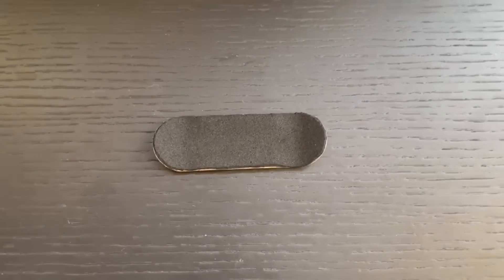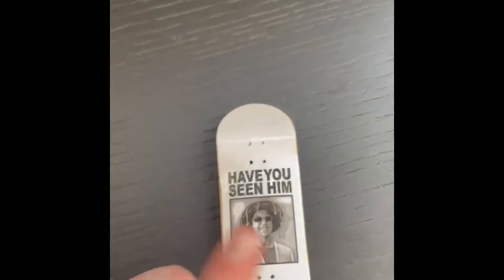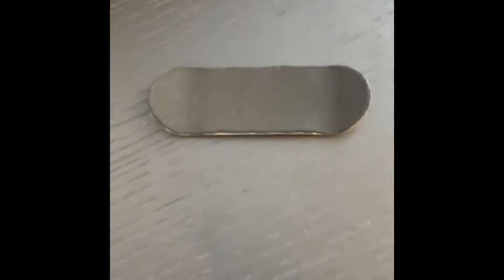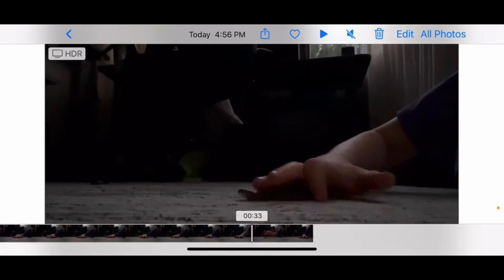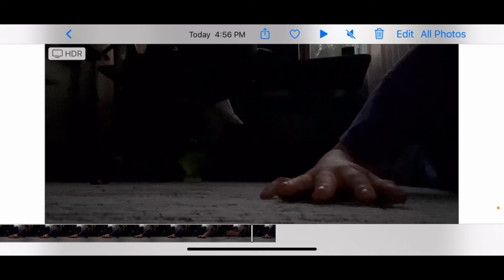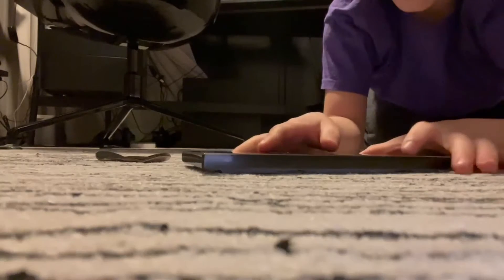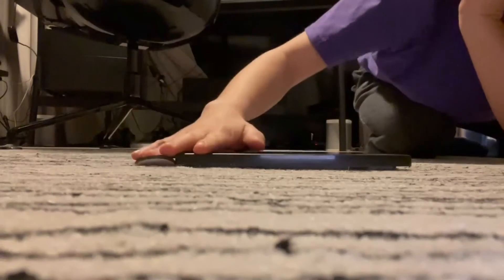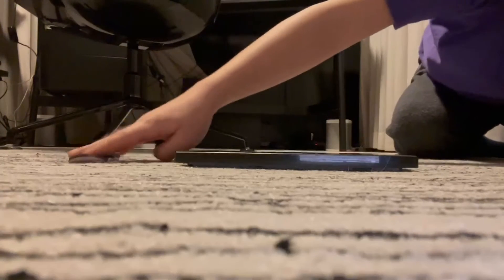Learning to fingerboard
Go buy a Pork Fingerboard